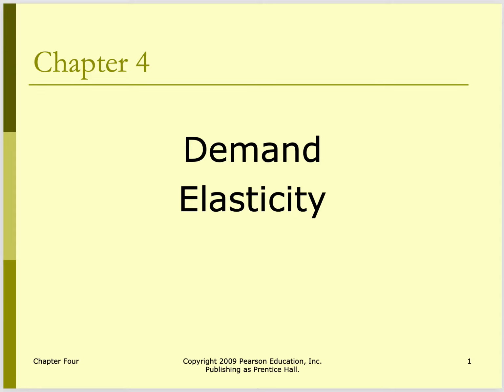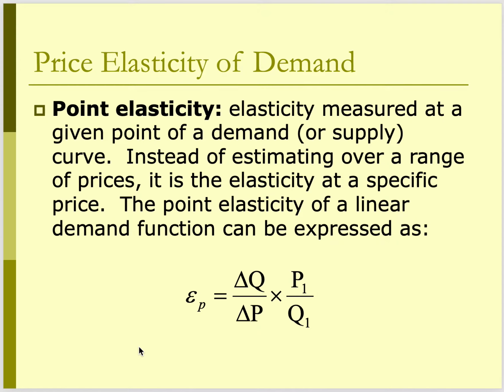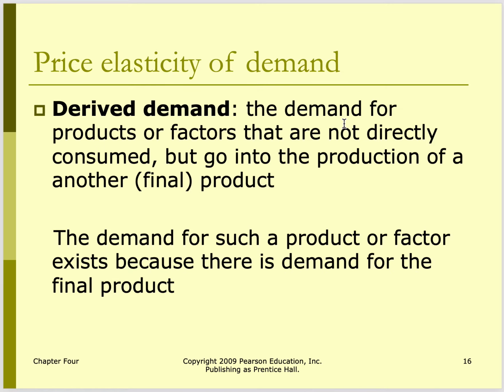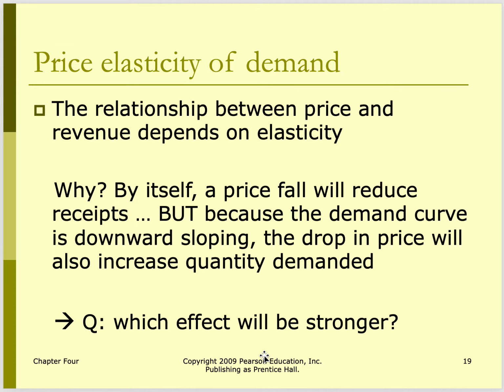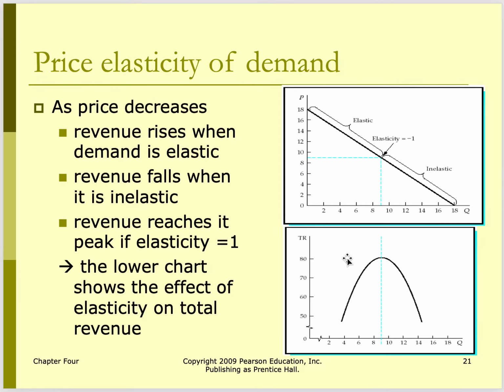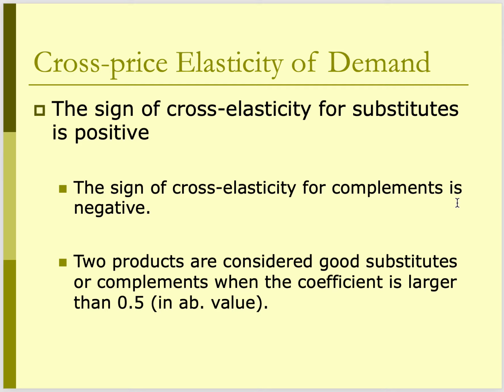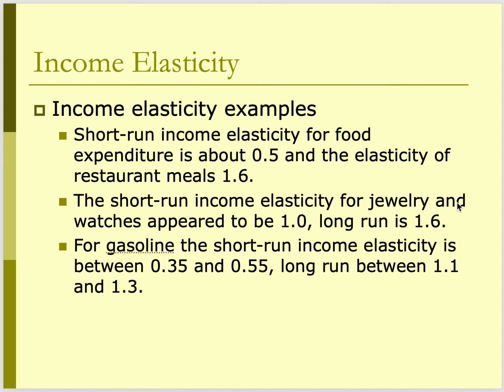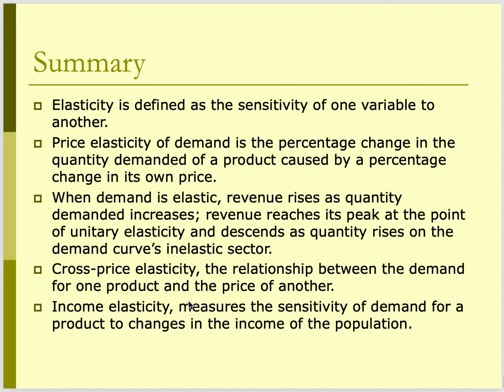Screen Recording 2020 03 22 at 2 44 46 PM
This is a lecture for SBNM 5212 Microeconomics for Managers at North Park University by Professor Mark Gavoor.